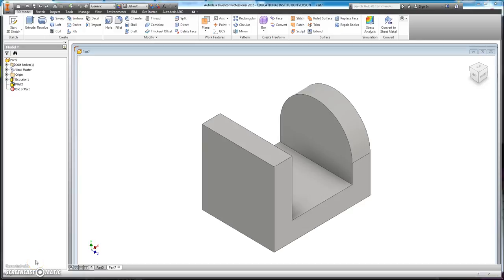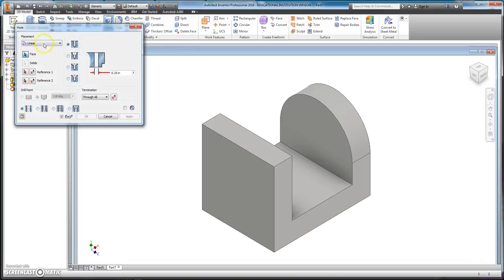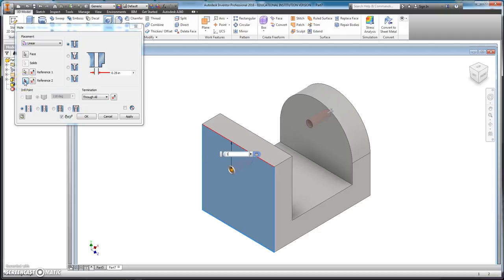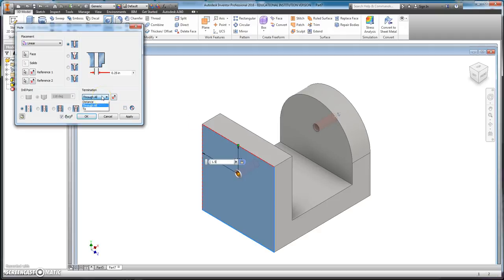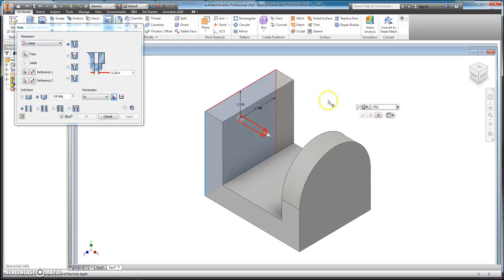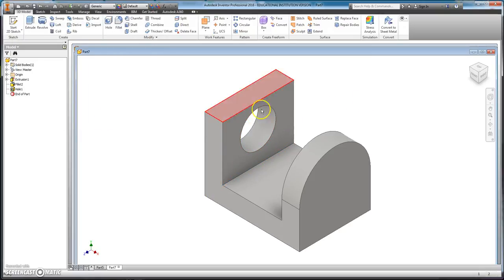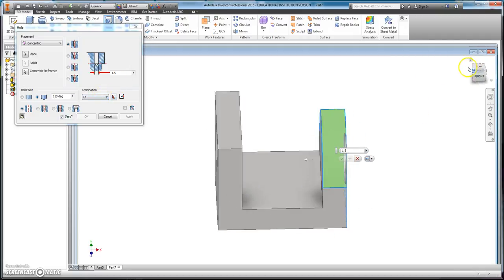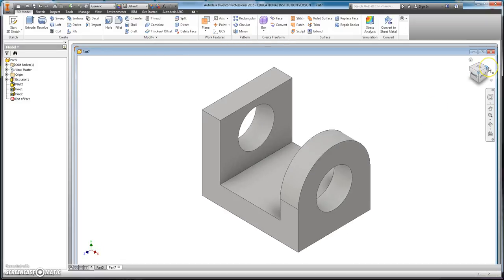Noblin Inventor Tutorial 012 - Modeling Holes Placed without a 2D Sketch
This video shows how to select / deselect points from a sketch to create holes with various characteristics.